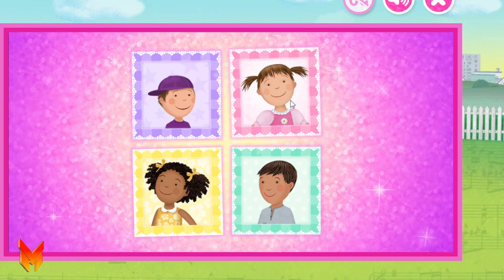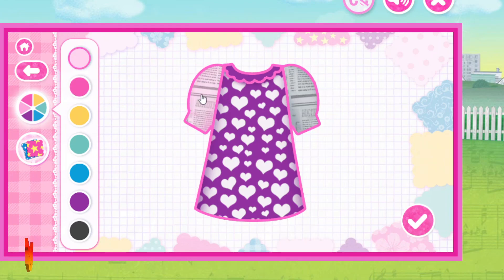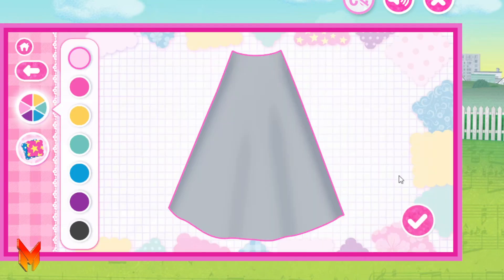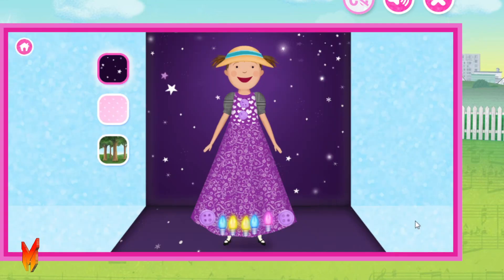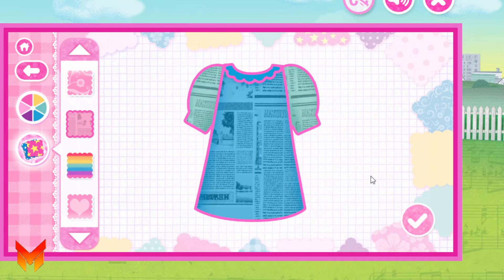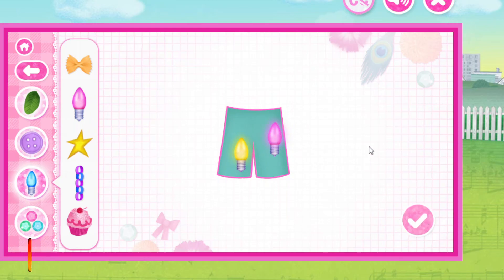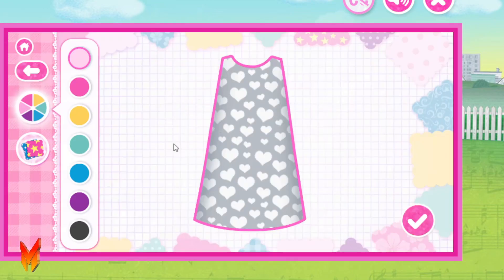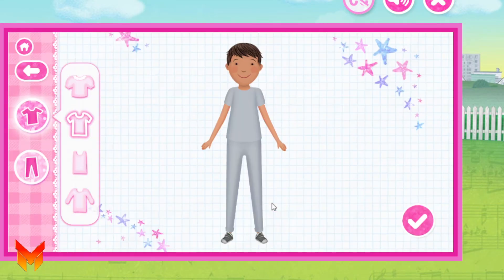Pinkalicious Games and Stories Episodes 20